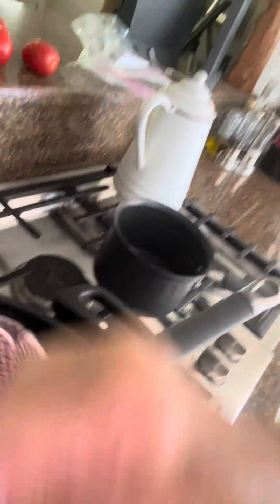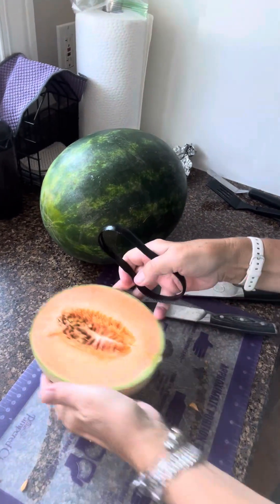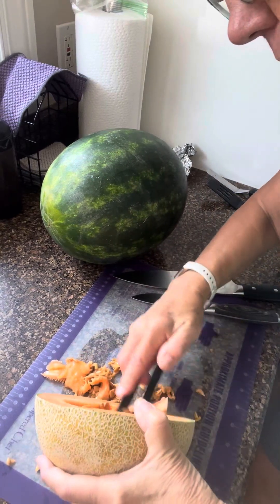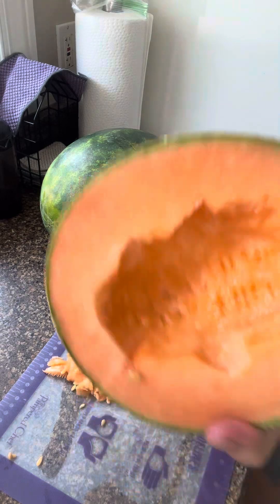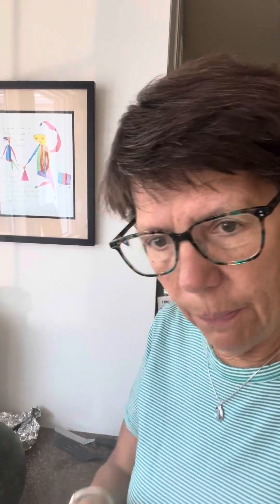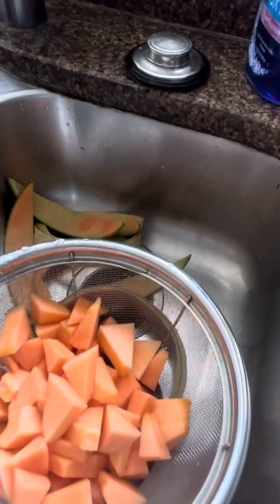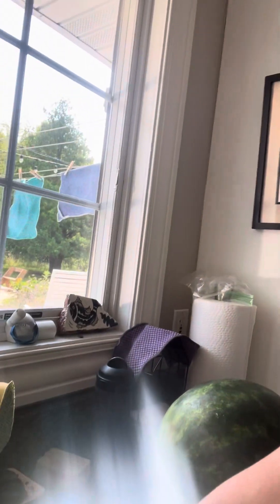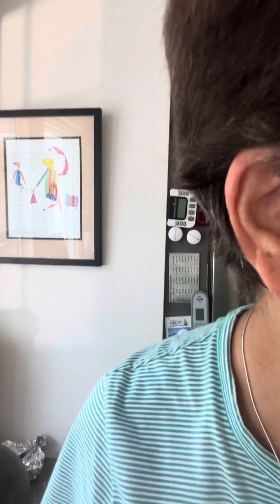July 30, 2024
These amazing products are being retired as of the end of August or while supplies last! Get them while you can!